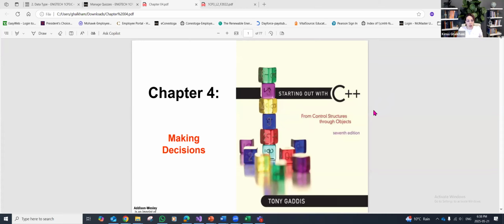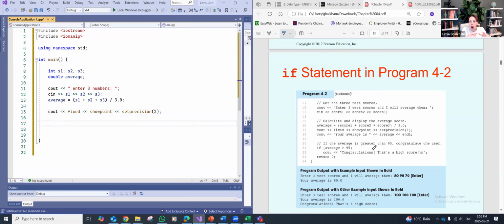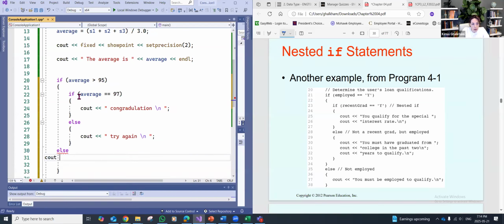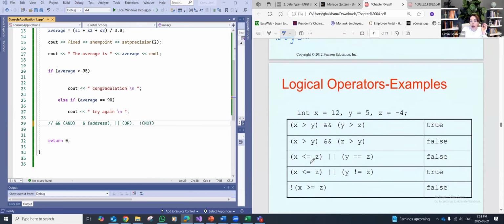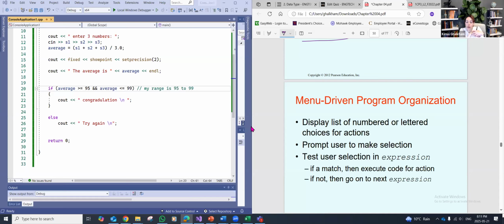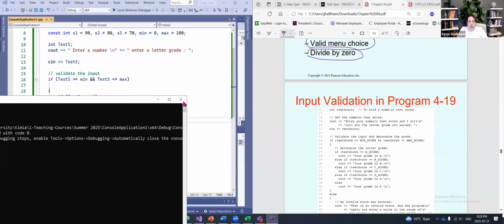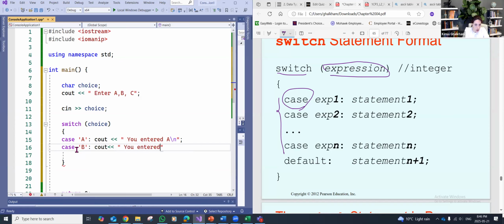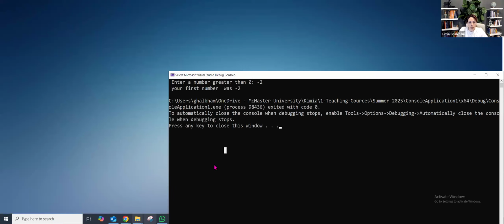7- Decision Making in C++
In this video, we’ll learn about decision-making in C++ and how programs can make choices based on different conditions. We’ll explore concepts like relational operators, logical operators, if statements, if-else statements, and switch statements to control the flow of our programs.

Understanding decision-making is a fundamental skill in programming, as it allows us to create smarter and more interactive applications.

By the end of this lesson, you’ll have a clear understanding of how to implement conditions and build programs that respond intelligently to different situations.